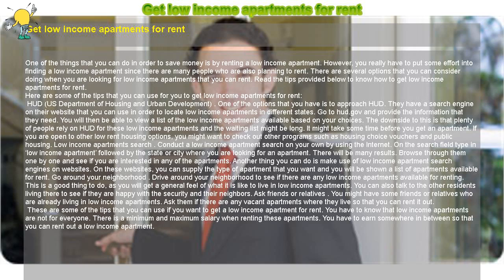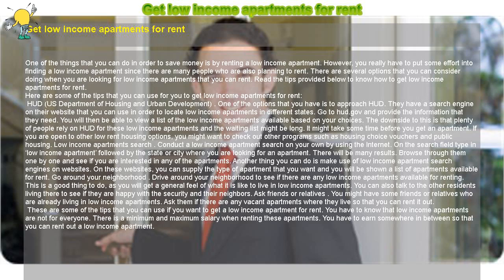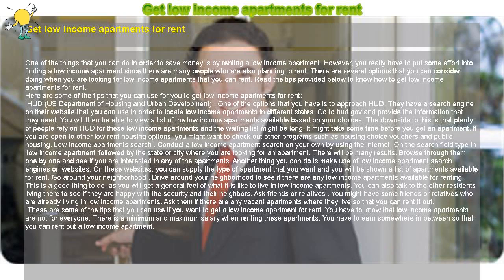How to : Get low income apartments for rent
Get low income apartments for rent

One of the things that you can do in order to save money is by renting a low income apartment. However, you really have to put some effort into finding a low income apartment since there are many people who are also planning to rent. There are several options that you can consider doing when you are looking for low income apartments that you can rent. Read the tips provided below to know how to get low income apartments for rent.

Here are some of the tips that you can use for you to get low income apartments for rent:

 HUD (US Department of Housing and Urban Development) . One of the options that you have is to approach HUD. They have a search engine on their website that you can use in order to locate low income apartments in different states. Go to hud.gov and provide the information that they need. You will then be able to view a list of the low income apartments available based on your choices. The downside to this is that plenty of people rely on HUD for these low income apartments and the waiting list might be long. It might take some time before you get an apartment. If you are open to other low rent housing options, you might want to check out other programs such as housing choice vouchers and public housing. Low income apartments search . Conduct a low income apartment search on your own by using the Internet. On the search field type in ‘low income apartment’ followed by the state or city where you are looking for an apartment. There will be many results. Browse through them one by one and see if you are interested in any of the apartments. Another thing you can do is make use of low income apartment search engines on websites. On these websites, you can supply the type of apartment that you want and you will be shown a list of apartments available for rent. Go around your neighborhood . Drive around your neighborhood to see if there are any low income apartments available for renting. This is a good thing to do, as you will get a general feel of what it is like to live in low income apartments. You can also talk to the other residents living there to see if they are happy with the security and their neighbors. Ask friends or relatives . You might have some friends or relatives who are already living in low income apartments. Ask them if there are any vacant apartments where they live so that you can rent it out.

 These are some of the tips that you can use if you want to get a low income apartment for rent. You have to know that low income apartments are not for everyone. There is a minimum and maximum salary when renting these apartments. You have to earn somewhere in between so that you can rent out a low income apartment.